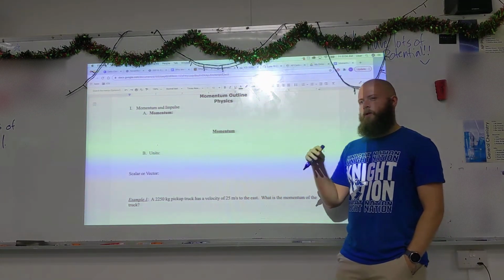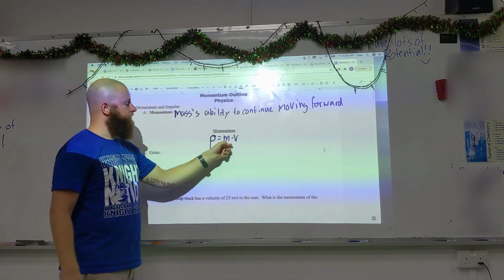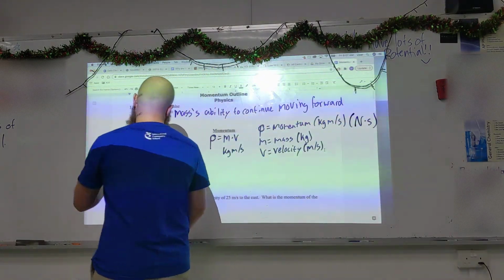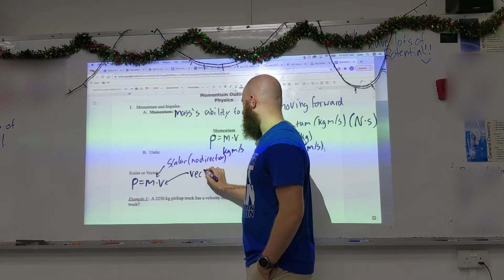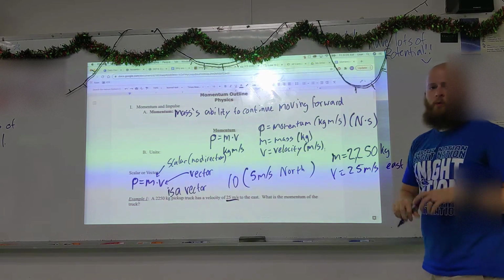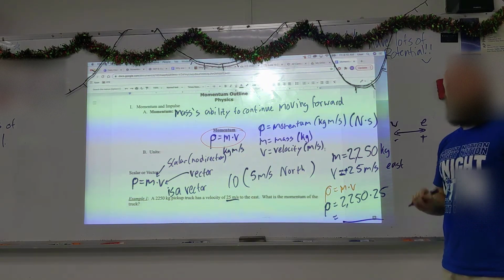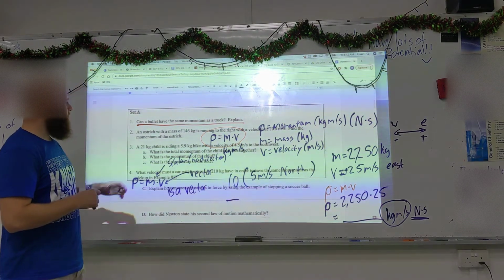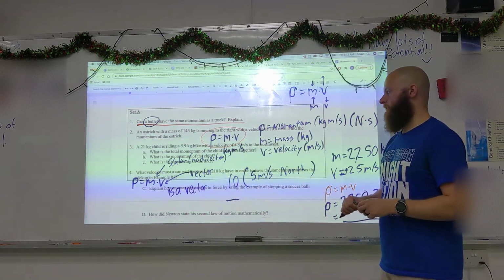Momentum Notes Part A